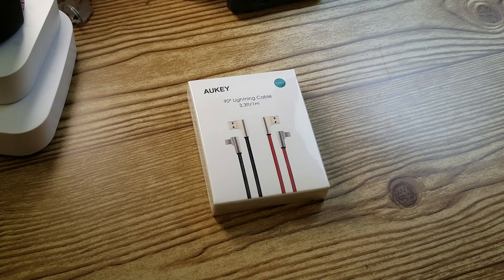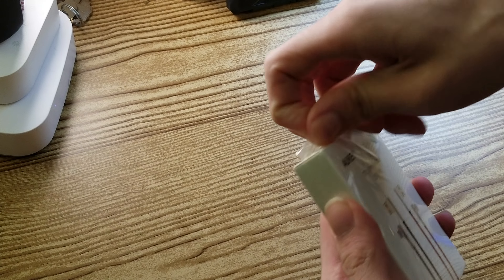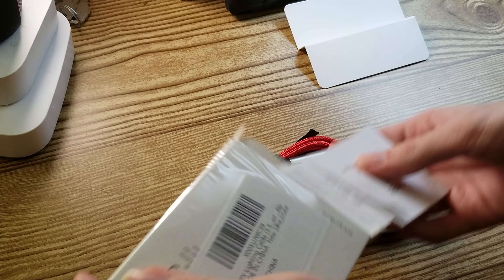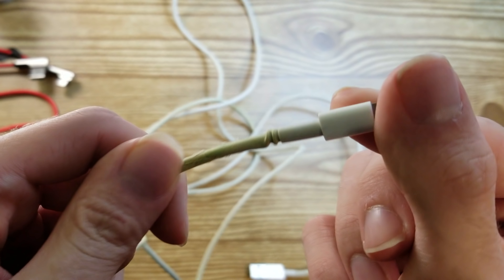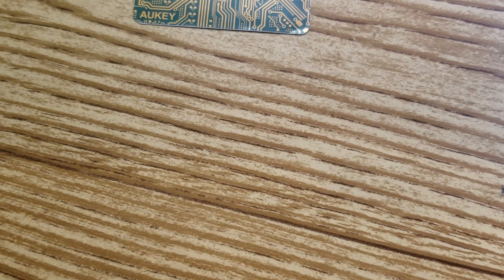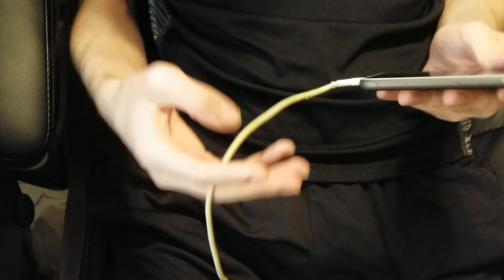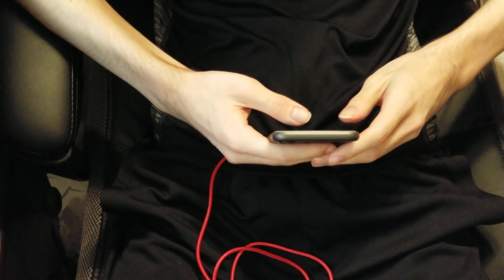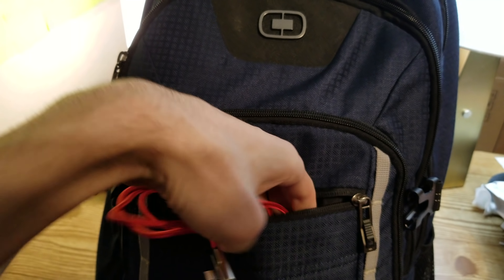STOP! Buying those overpriced flimsy Apple cables. Get this instead!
Today we take a look at Aukey's 90° lightning cable. This lightning cable has one of the most unique designs that I have seen in a cable.

Purchase this cable:
Amazon (affilate link)